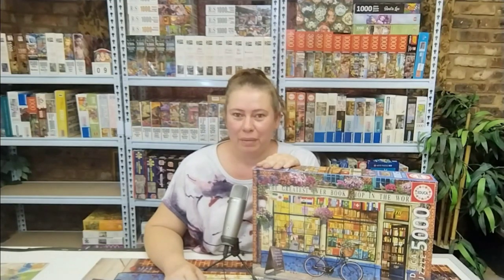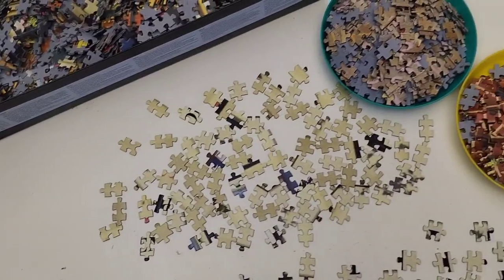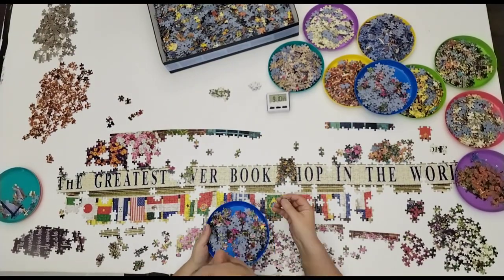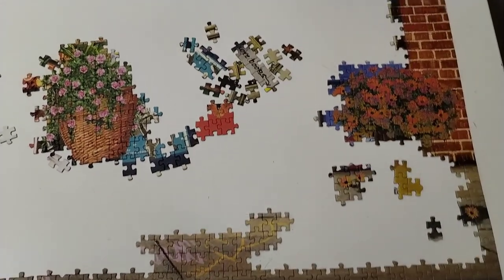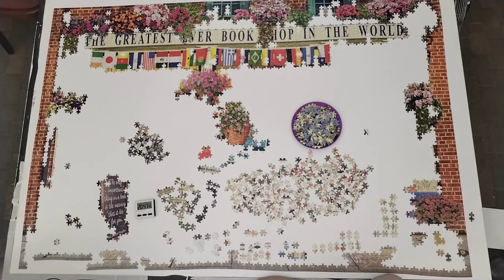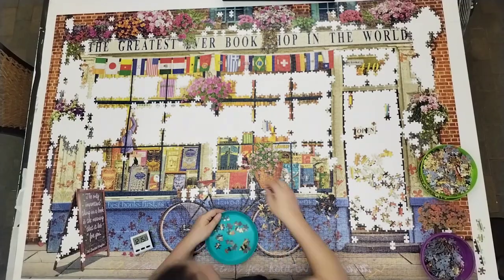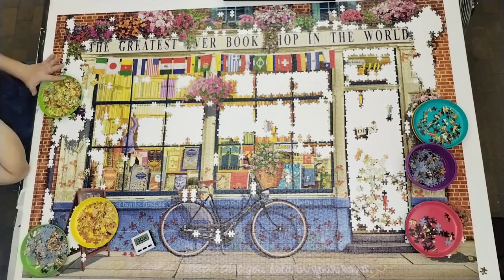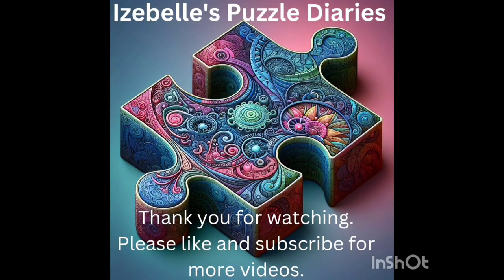Educa: Greatest Bookshop in the World (by Garry Walton) 5000 piece jigsaw puzzle, released 2018.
Educa:  Greatest Bookshop in the World (by Garry Walton) 5000 piece puzzle, released 2018.